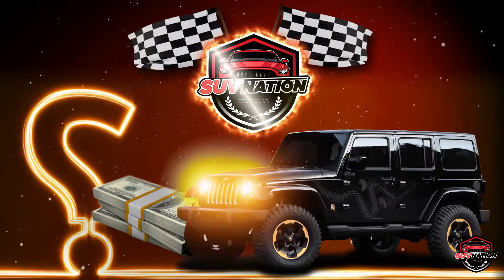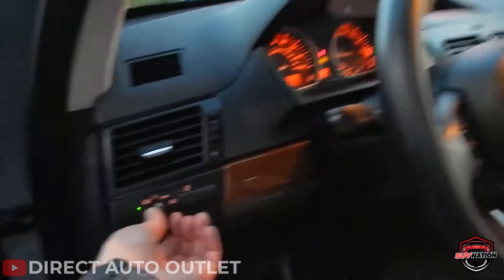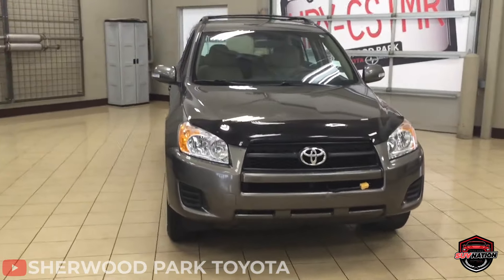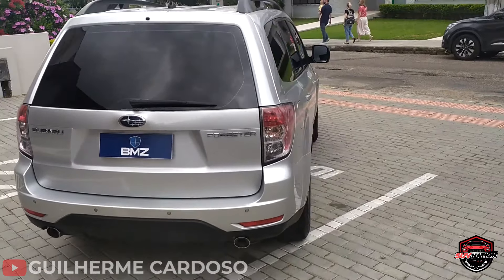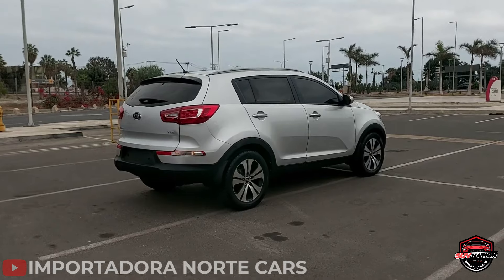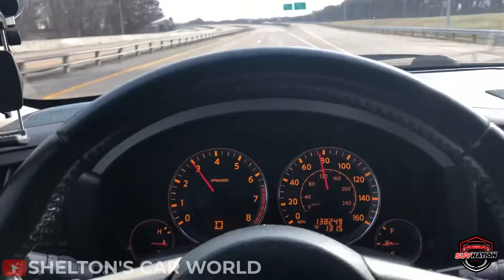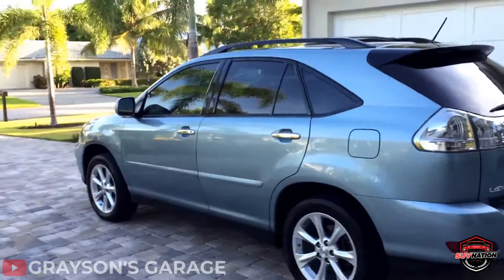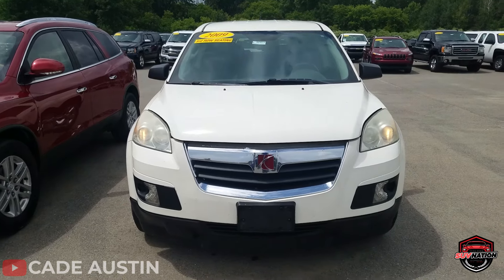Most Reliable Used SUVs Under $10,000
How far can $10,000 take you in today’s SUV market? Not very far, but if you look hard enough, you can get some sweet deals on some used vintage ones. Another question when you get those deals is, will these SUVs be reliable or not?

We looked hard enough to determine which models are the most reliable, based on the J.D. Power Vehicle Dependability Study, and are available at or below the $10,000 mark. Remember that used car availability varies across the nation, so there is no assurance that you will locate any of these cars in your area for the average price we determined.

Each SUV in this list is suitable for most buyers and offers top-notch reliability, as we count down to the best overall choice for a reliable used SUV to assist you in deciding which model might be the greatest fit for you, we'll list the main features and significant cons of each one.